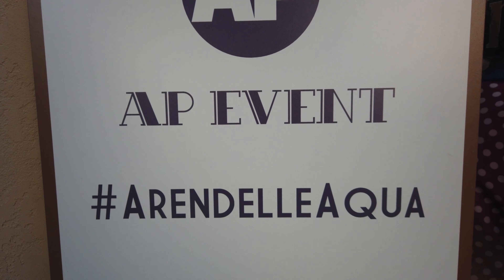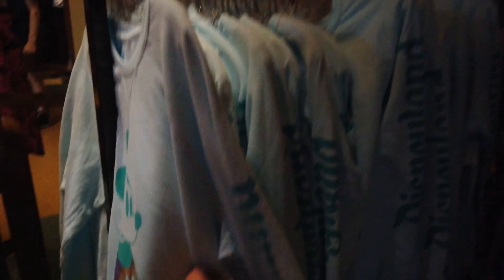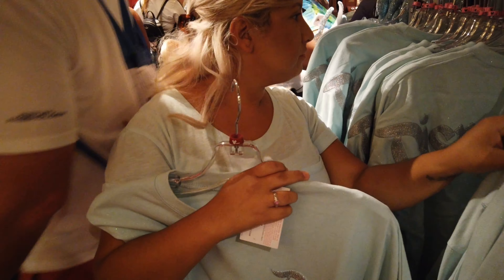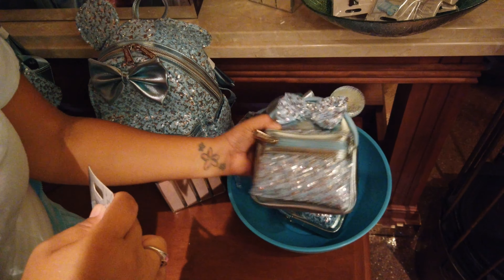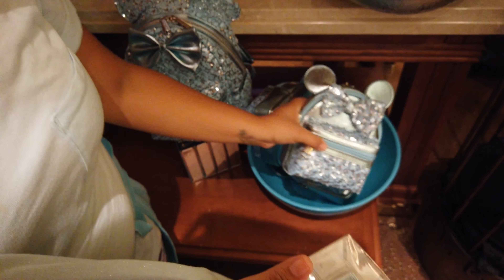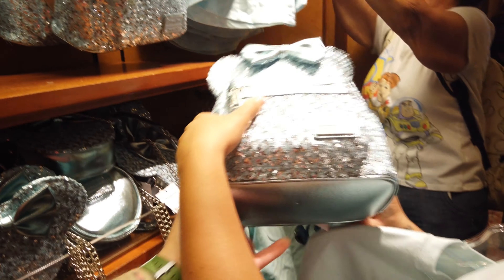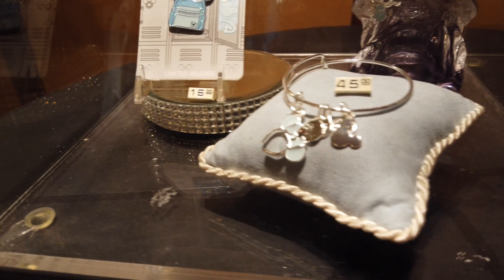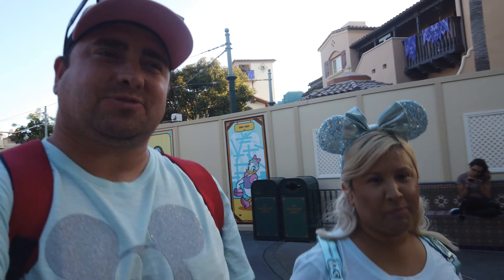Arendelle Aqua Merchandise | AP Event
Hey Explorers! We are at the AP Merchandise Event for Arendelle Aqua!